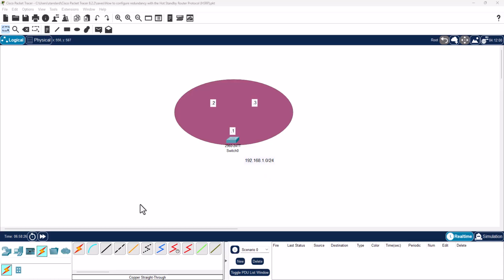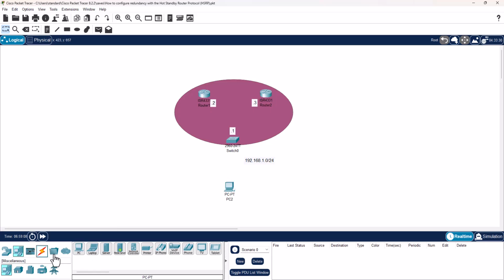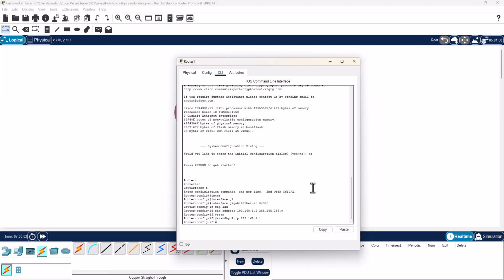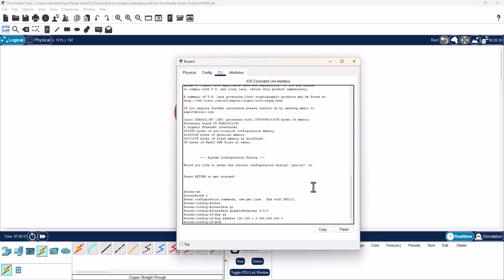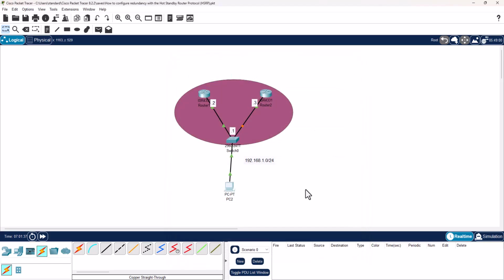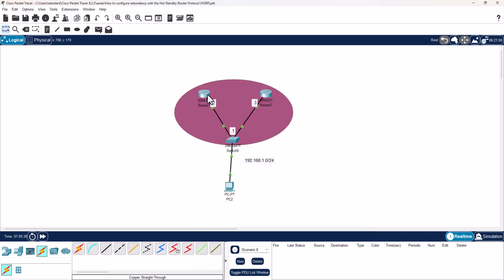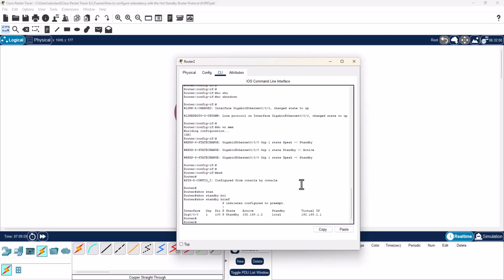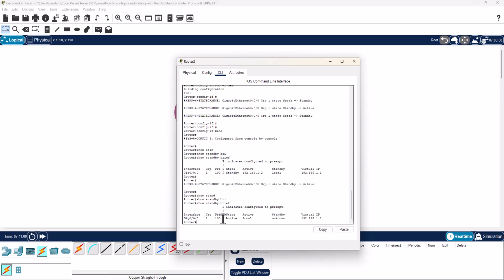How to configure routing redundancy with the Hot Standby Router Protocol (HSRP)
A demonstration of how to configure the Hot Standby Router Protocol (HSRP) in Cisco's packet tracer.